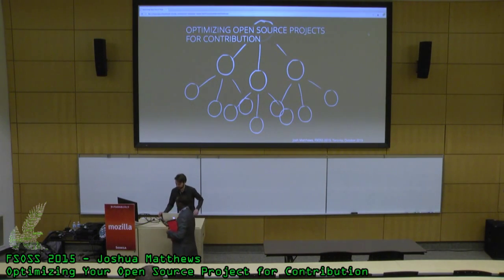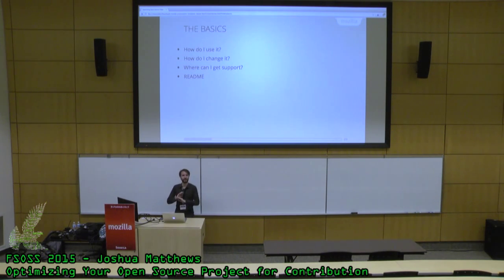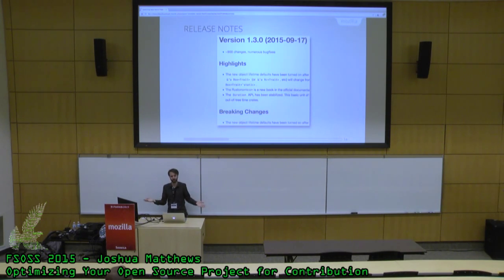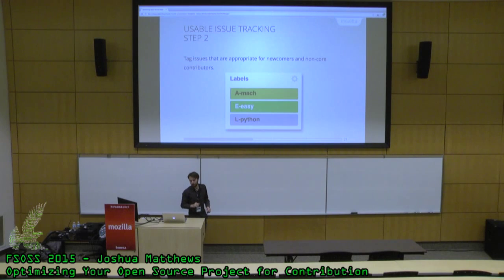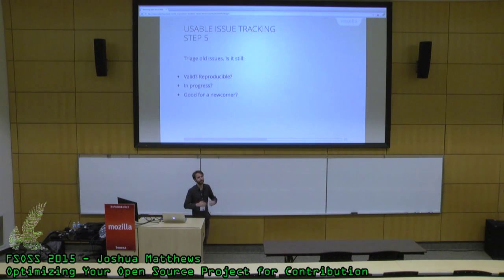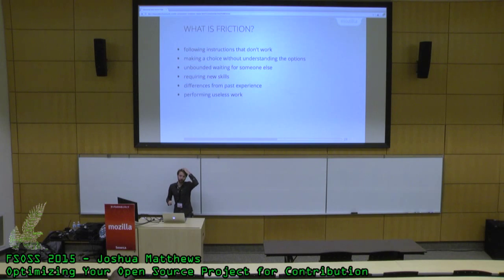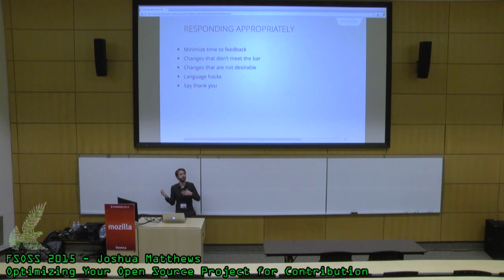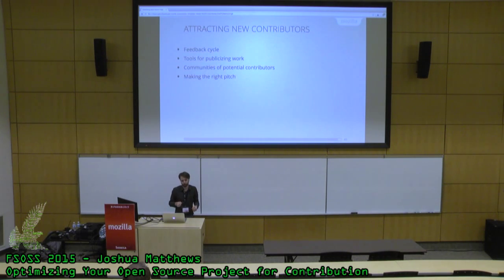FSOSS 2015 - Joshua Matthews - Optimizing Your Open Source Project for Contribution